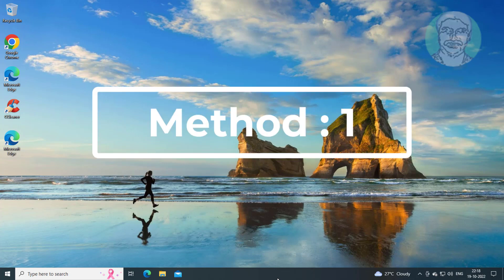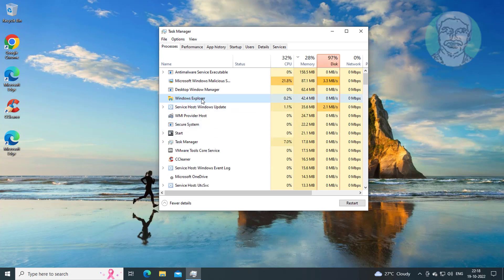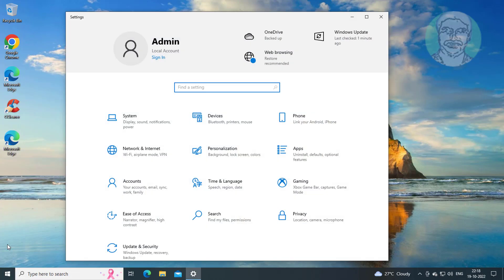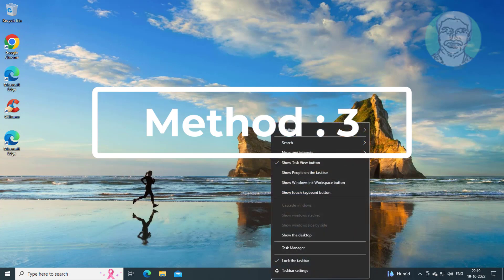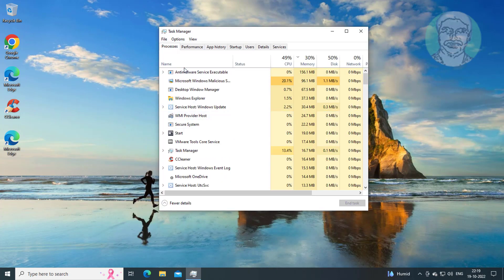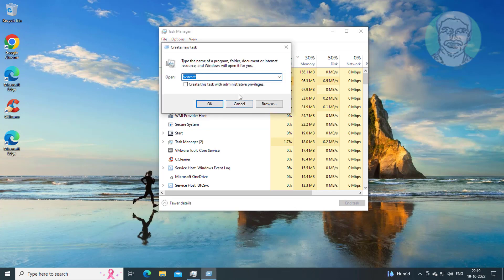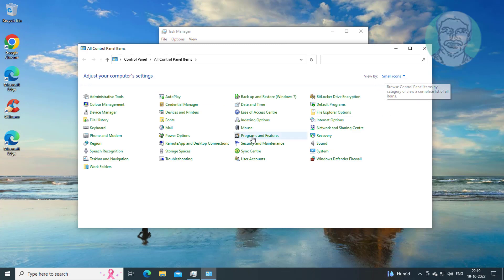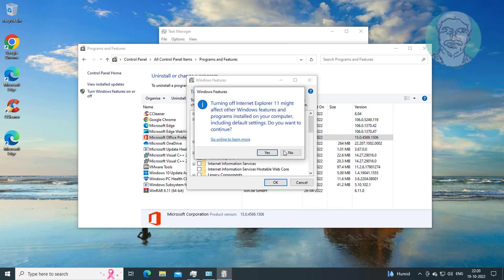Fix "Explorer.Exe Class Not Registered" Error In Windows 10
This Tutorial Helps to Fix "Explorer.Exe Class Not Registered" Error In Windows 10

00:00 Intro
00:10 Method 1 - Restart Windows Explorer
00:27 Method 2 - Update Windows
00:47 Method 3 - Uninstall Internet Explorer
02:14 Closing